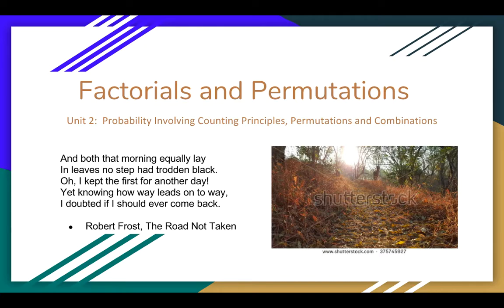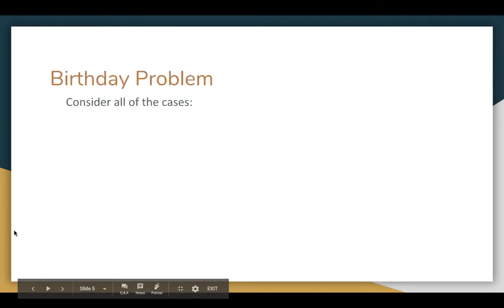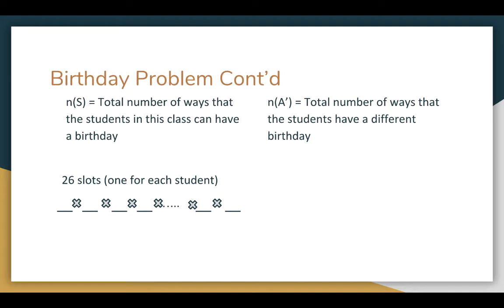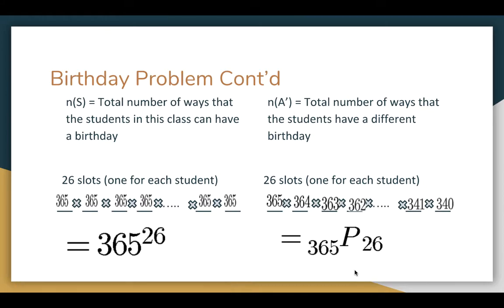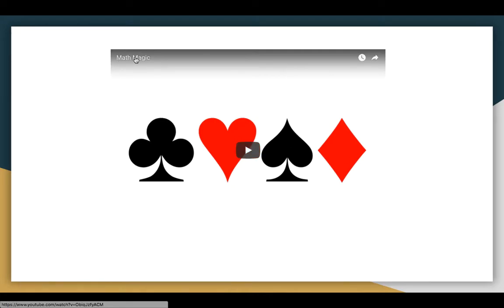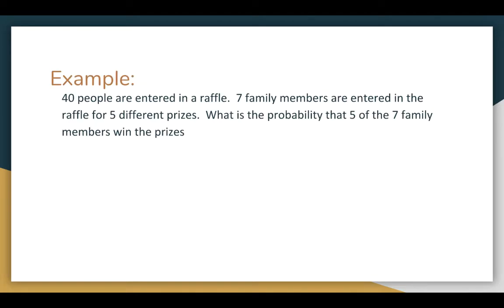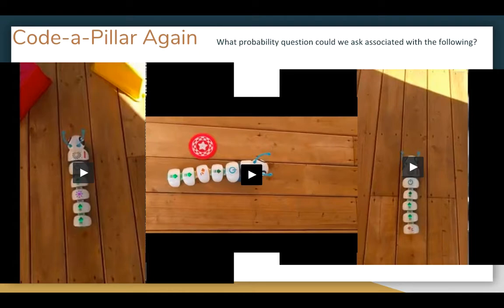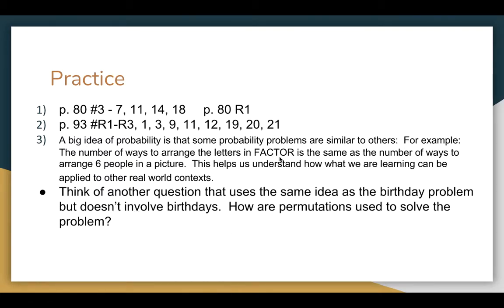Factorials and Permutations